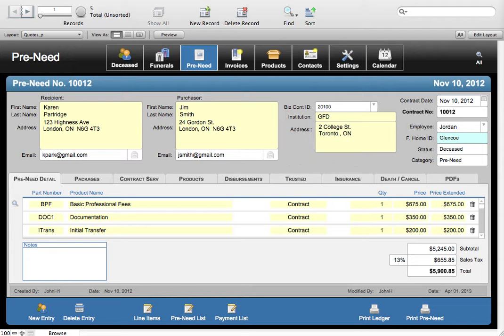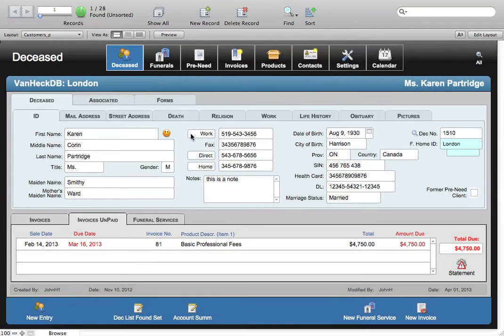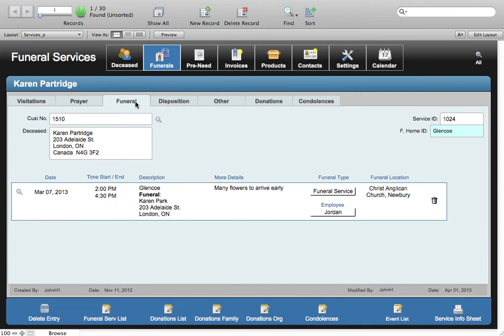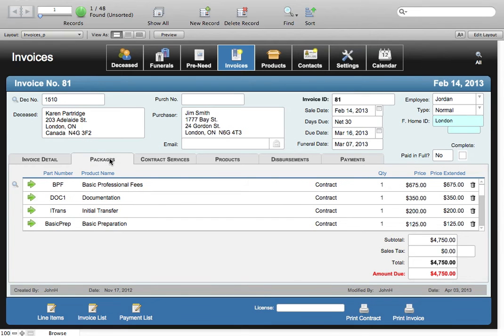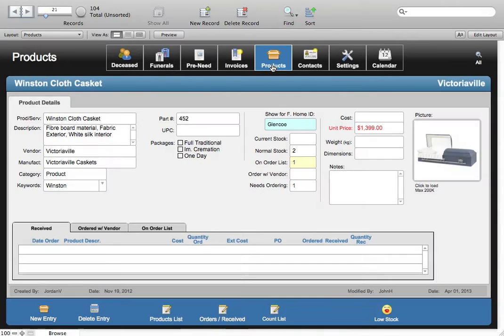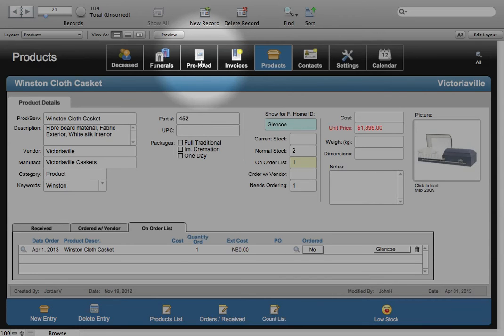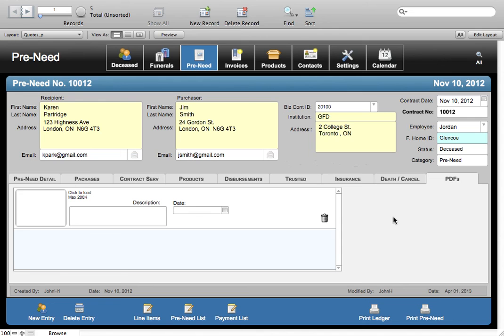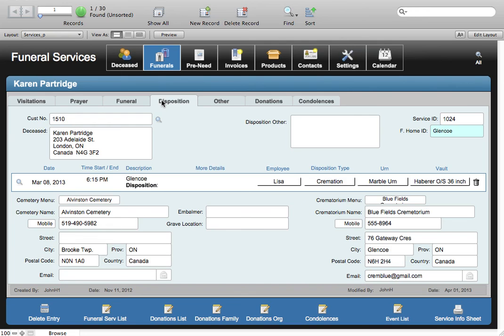Eternal Data Software Overview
Overview of Eternal Data, a complete workflow solution for small and medium sized funeral homes.